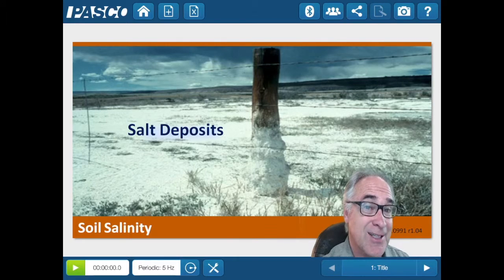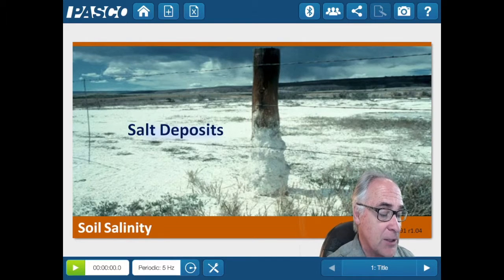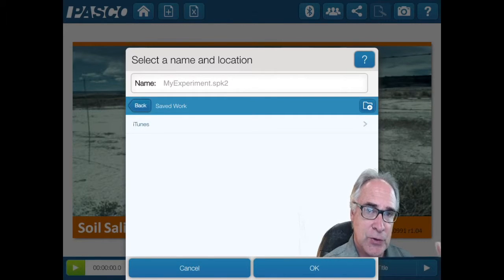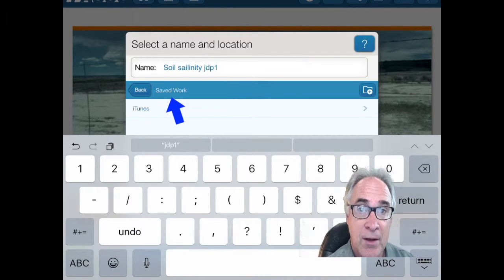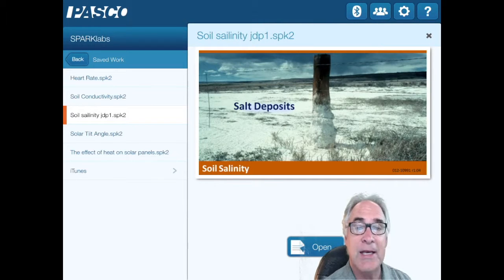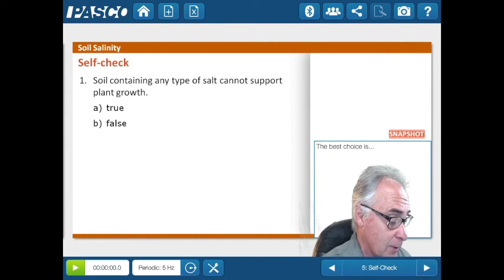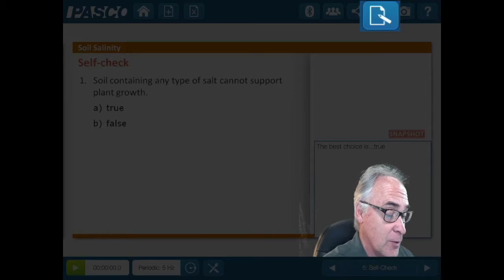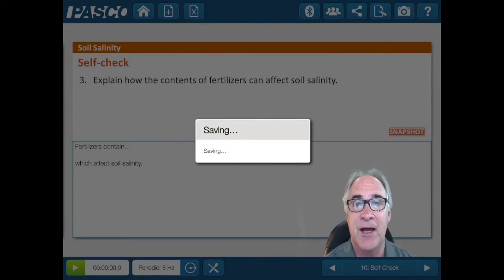Step 2 saving a spk2 file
How to save a sparkvue file on an iPad.